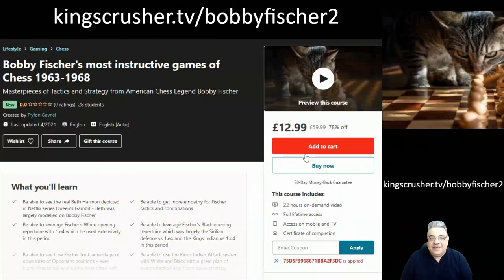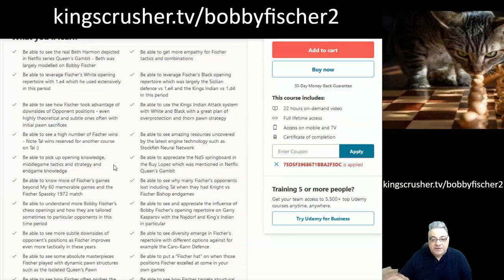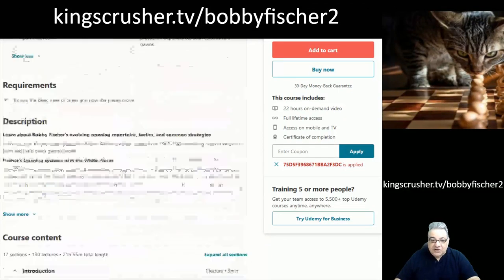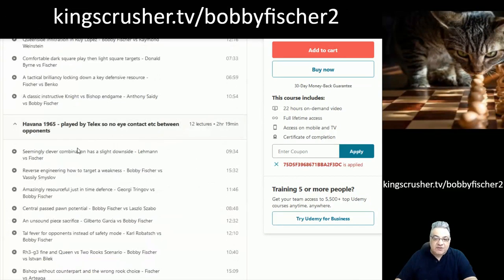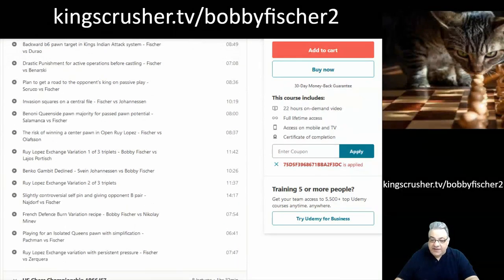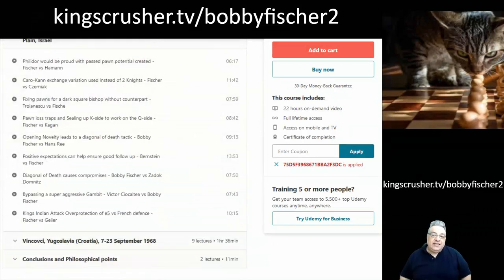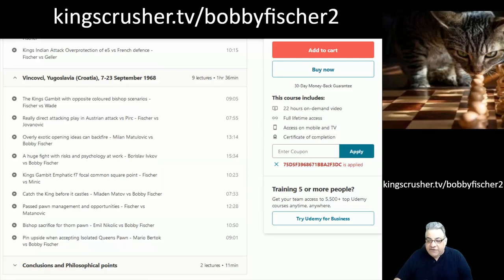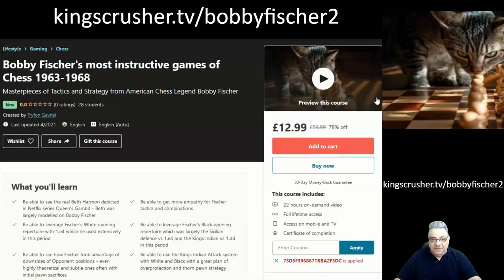Kingscrusher's new Bobby Fischer Course || Most instructive games of chess between 1963-1968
|| Next 30 day discount - Cheers, K

Robert James Fischer aka "Bobby Fischer" (March 9, 1943 – January 17, 2008) was an American chess grandmaster and the eleventh World Chess Champion.